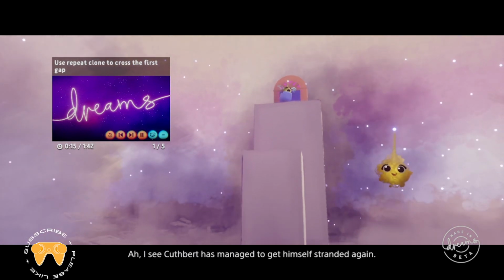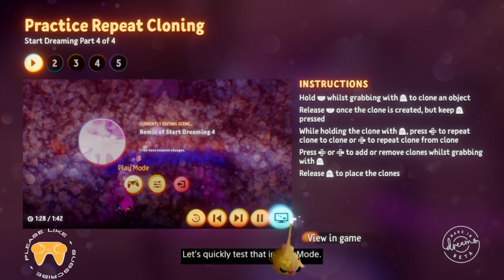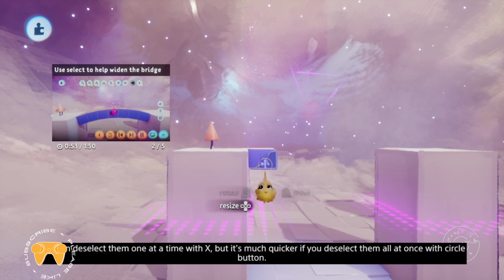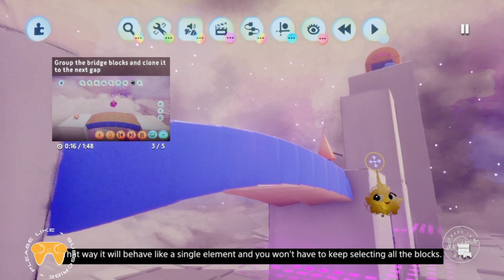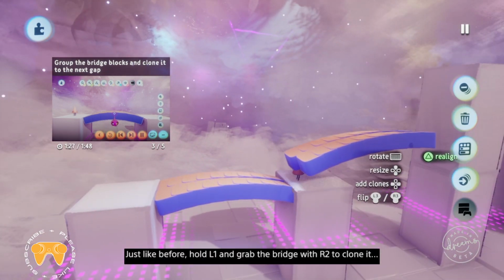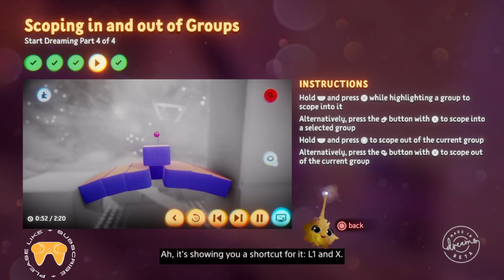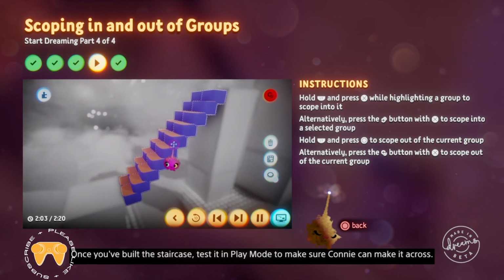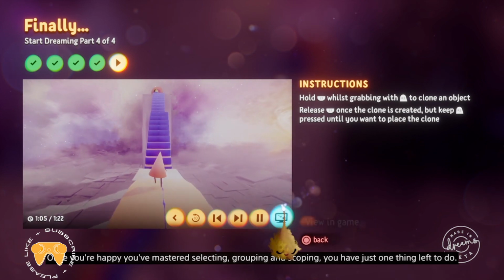Start Dreaming - Part 4 - Scoping aka Grouping - Official Mm Tutorial - Dreams PS4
LSRS presents early access to the official Mm tutorials in Dreams!
We've split them up exactly as they have done in Dreams itself.

Start Dreaming - Part 4
A very key tutorial here! Learn how to scope in dreams, also known as grouping! with more complex creations, you are going to need to get organised and this is who you do it!

Let us know what you think about creating in dreams in the comments

✔ LIKE if you enjoyed the level / video!

► Purchase your next PSN wallet top up card or PS plus from play-asia: